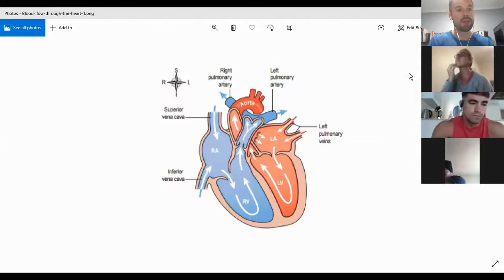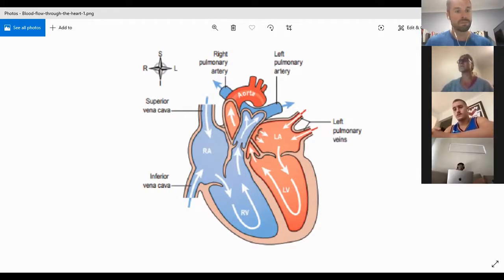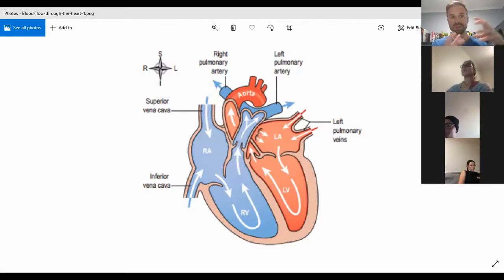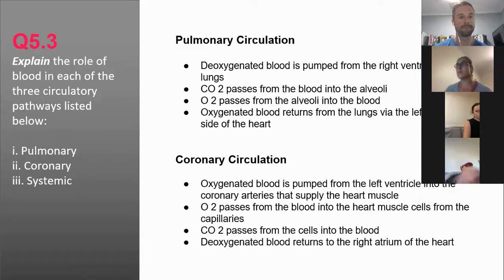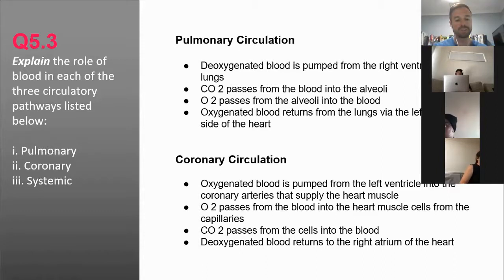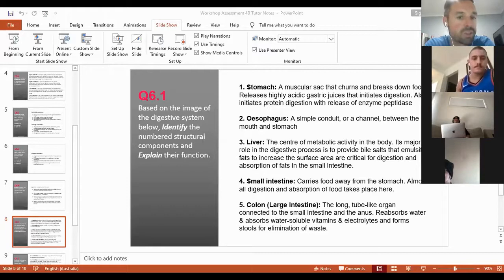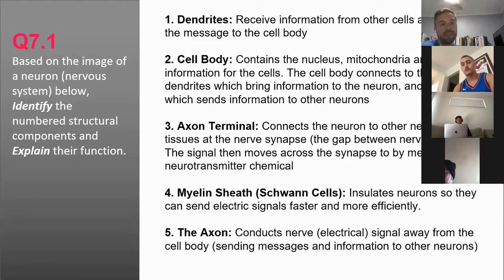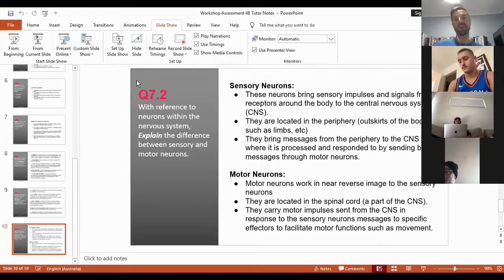Zoom Session Recording 4B